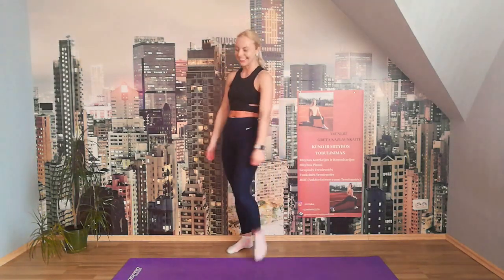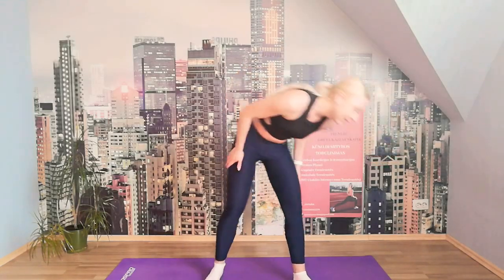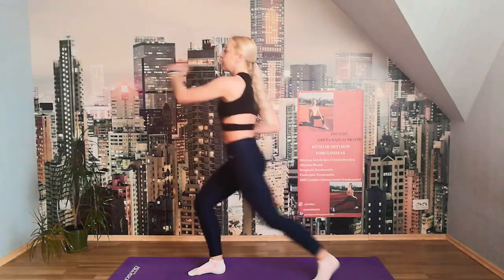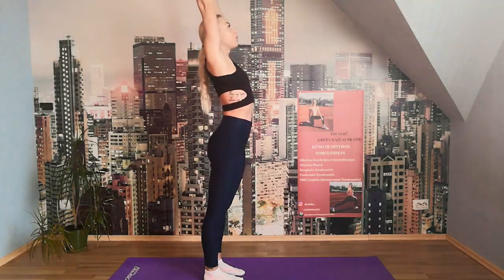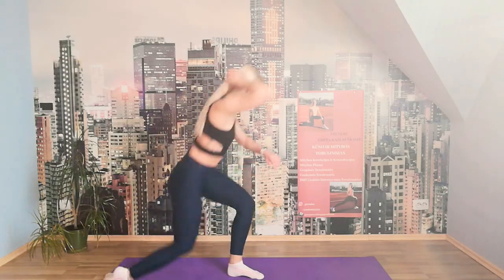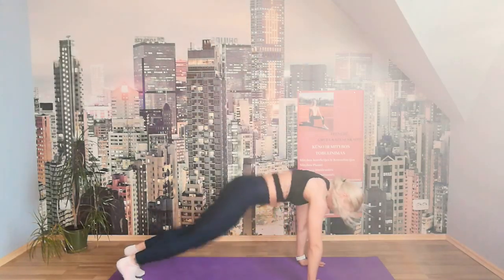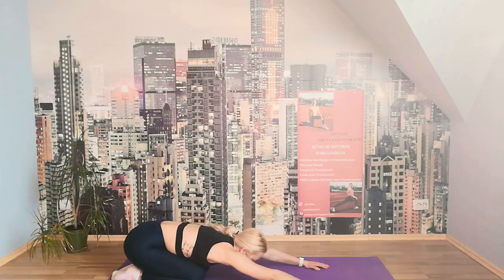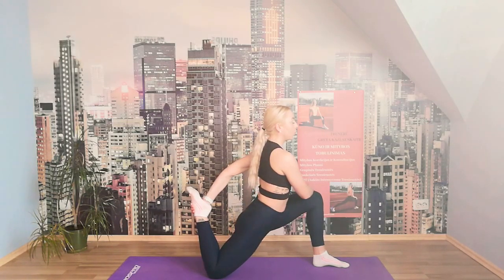15 - 30min TABATA CARDIO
15 - 30min TABATA CARDIO

Today is time for short cardio workout which only takes 30min with warm up and cool down included.

Very quick and effective workout best suitable to do in the morning on empty stomach. After HIIT calories are continuesly are burned through the day.

I will be guiding you during all workout but please take additional rest when you need.

For todays Workout you will need
🔹Yoga math
🔹Bottle of water

Workout is divided into 5 block - 2 for lower Body, 2 for upper Body and 1 for core.

Good luck!

 If you are new to exercise or planning on embarking on a new fitnessprogramme, you should consult your physician.  Under no circumstances Greta Kazlauskaite be responsible for any loss ordamage resulting from your reliance on nutritional or general informationgiven by this guide. By using this program, you agree to these terms.